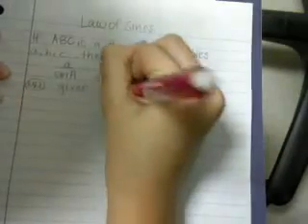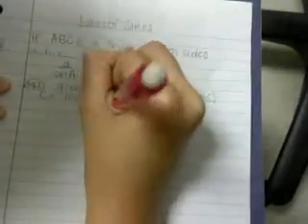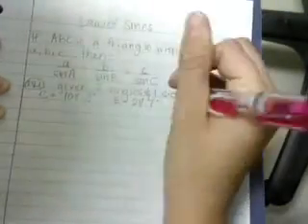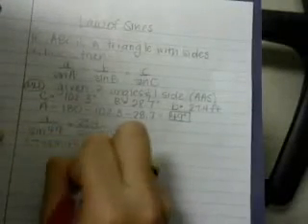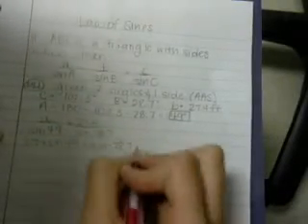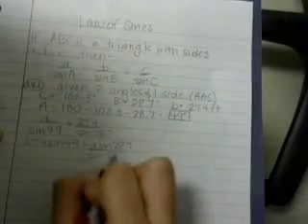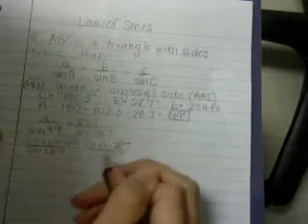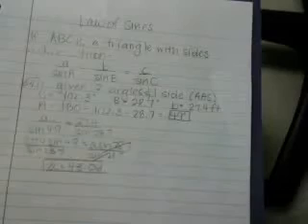Law of Sines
In this lesson you will learn how to solve triangles involving AAS and ASA using the Law of Sines.